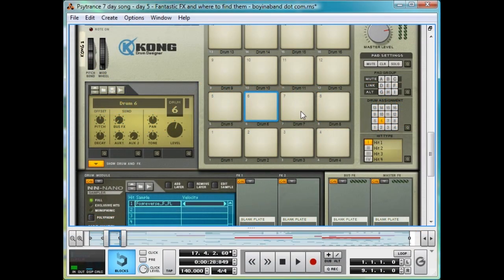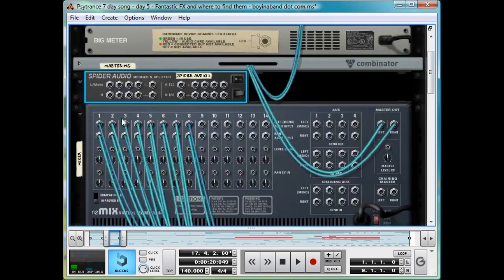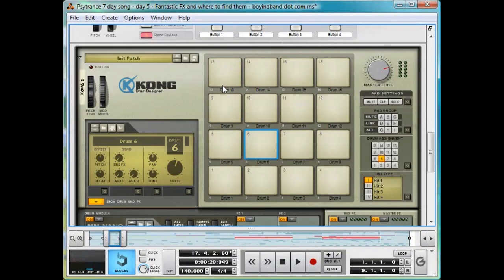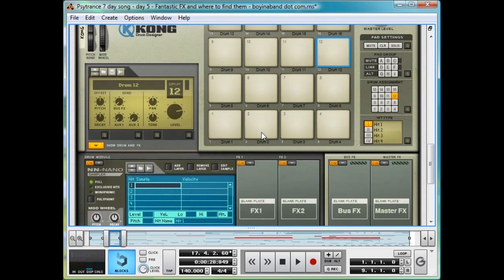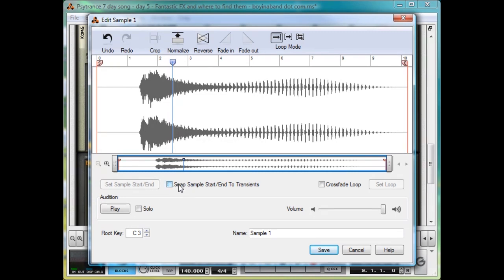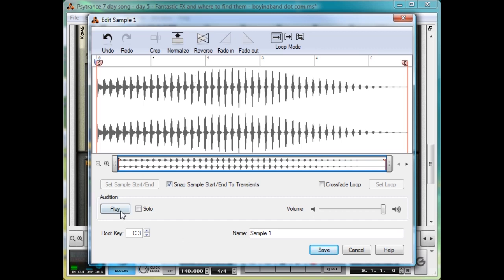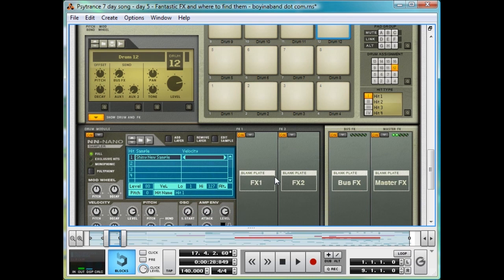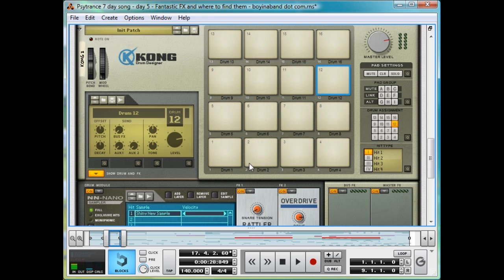Psytrance Tutorial Day 5 pt 2: Resampling in Reason 5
This Reason 5 Tutorial is geared towards people exploring the darker, hypnotic side of trance with artists such as infected mushroom and Astral Projection as opposed to the anthemic "hands in the air" stuff (Which I've done a separate 7 day song tutorial for! :D)